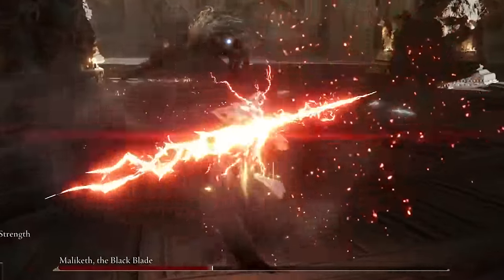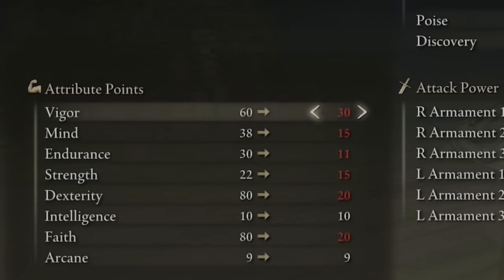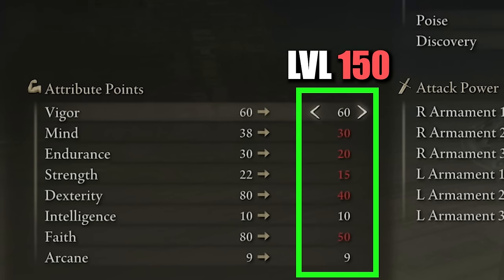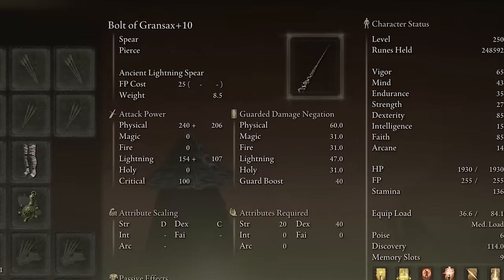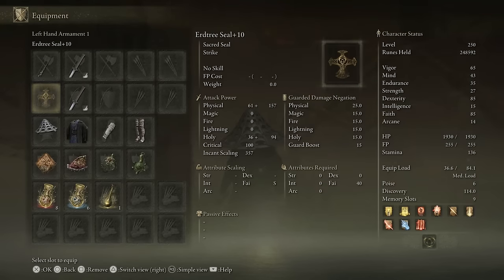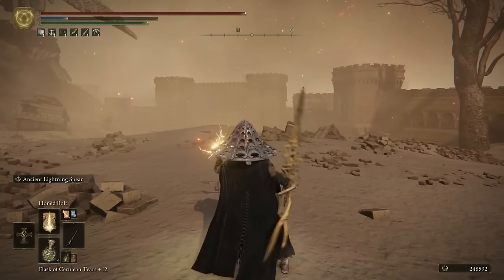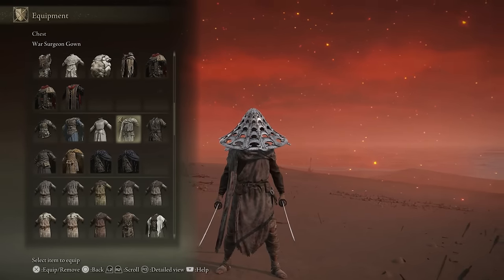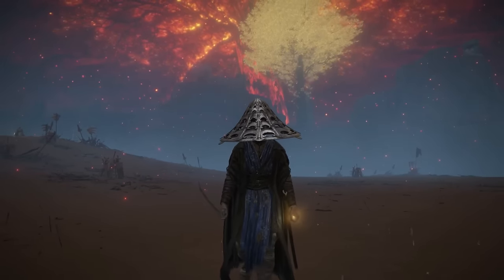Elden Ring GOD TIER Lightning Faith/Dex Build Guide! INSANE DAMAGE!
This Elden Ring Lightning Faith/Dex Build is one of the STRONGEST builds in the game! 👀

Elden Ring LEGENDARY Int/Strength MAGE Build Guide! After Patch 1.04

HOW TO GET THE BOLT OF GRANSAX IN ELDEN RING

HOW TO GET THE FLOCKS CANVAS TALISMAN IN ELDEN RING

HOW TO GET GREEN TURTLE TALISMAN IN ELDEN RING

HOW TO GET SHARD OF ALEXANDER IN ELDEN RING

HOW TO GET LIGHTNING SCORPION CHARM IN ELDEN RING

HOW TO GET THE ERDTREE SEAL IN ELDEN RING

HOW TO GET HONED BOLT INCANTATION IN ELDEN RING

HOW TO GET FROZEN LIGHTNING SPEAR IN ELDEN RING

HOW TO GET ANCIENT DRAGONS LIGHTNING STRIKE IN ELDEN RING

Intro 0:00
Build Gameplay 0:28
Attributes LVL 50, 100, 150, 250 1:40
Weapons 4:38
Incantations 6:46
Outfit 9:13
Talismans 9:41
Wondrous Physick 10:33
Outro 10:54